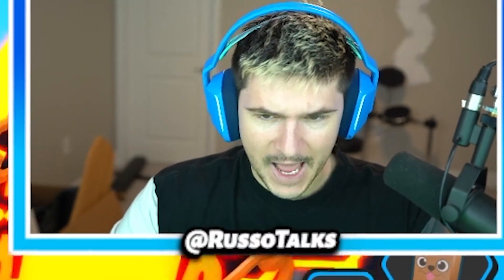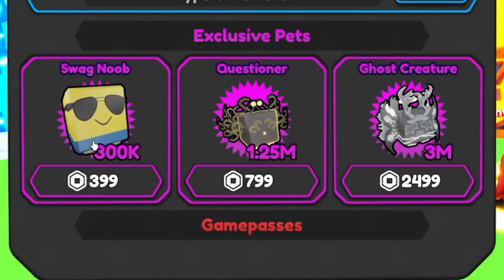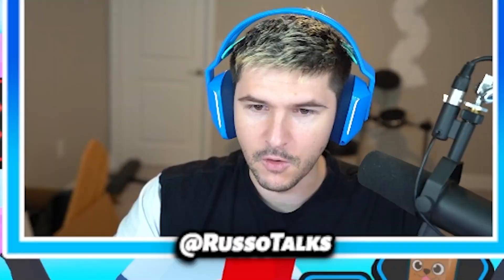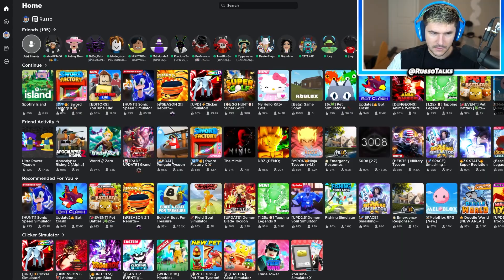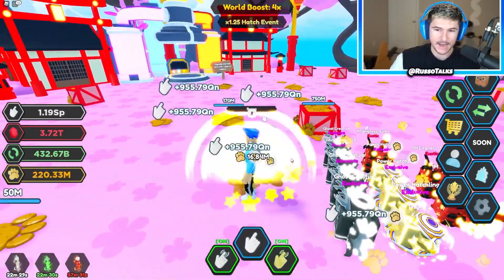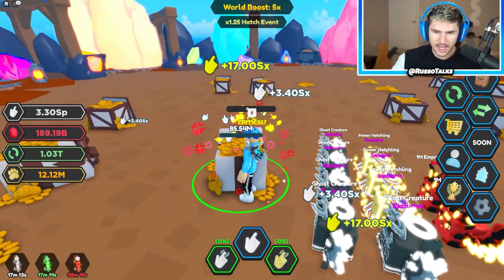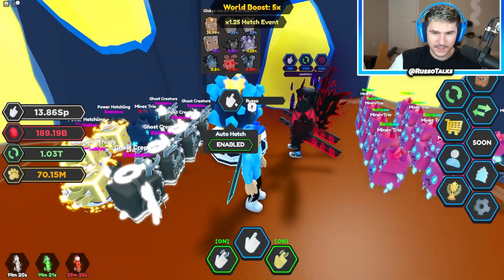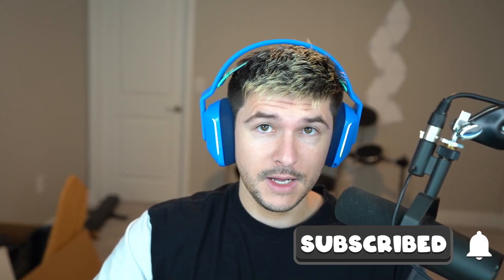I Hatched THE RAREST NEW EXOTIC PETS In Tapping Legends X! (Roblox)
Game - Tapping Legends X